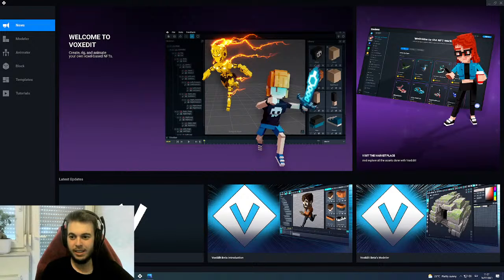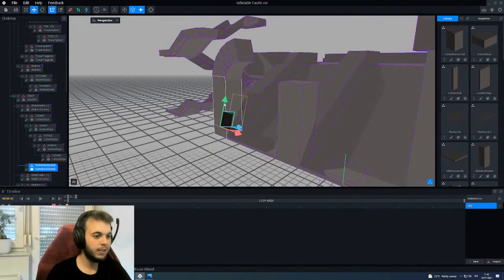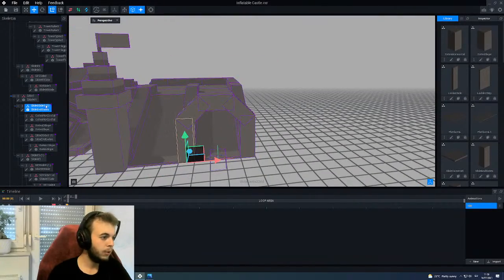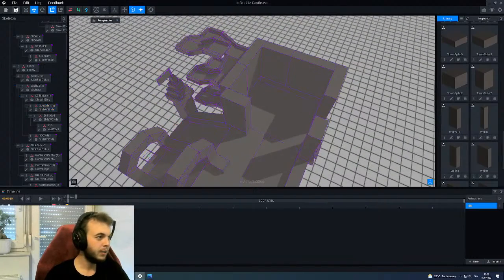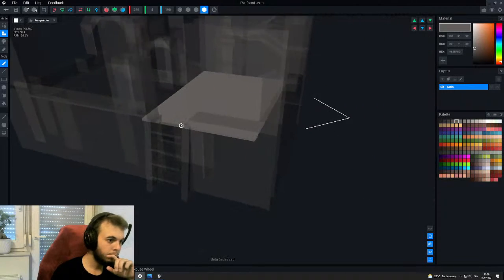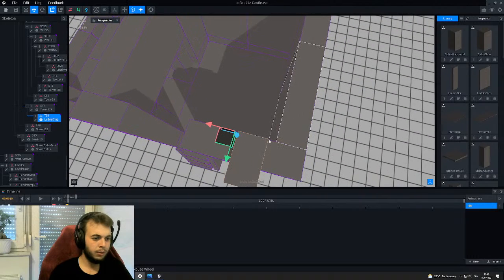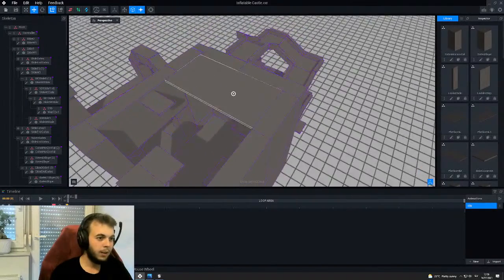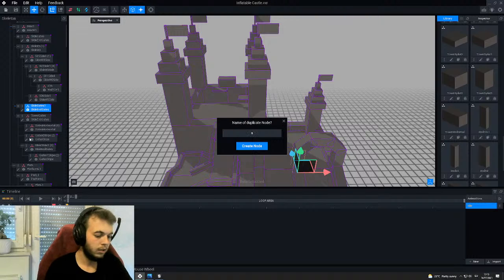Castle Slide #3 - TSB Livestream #41